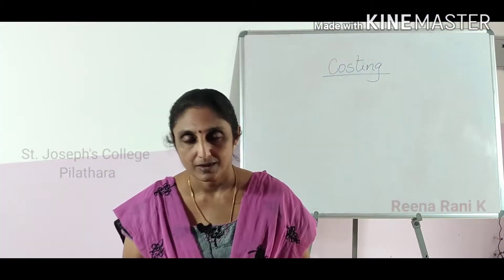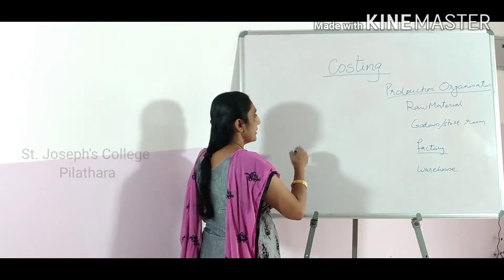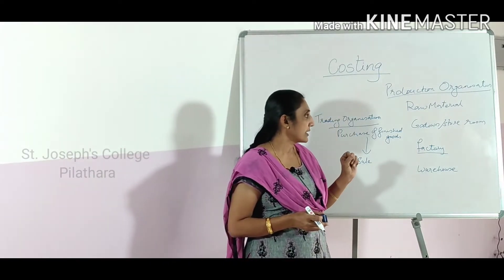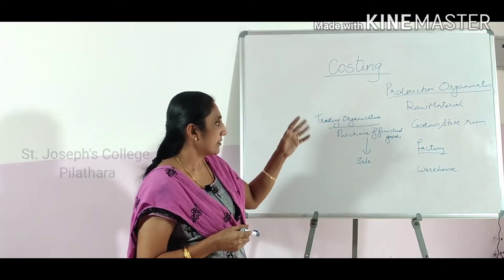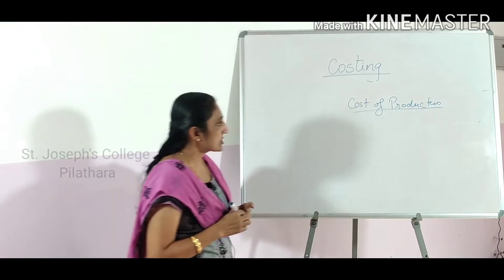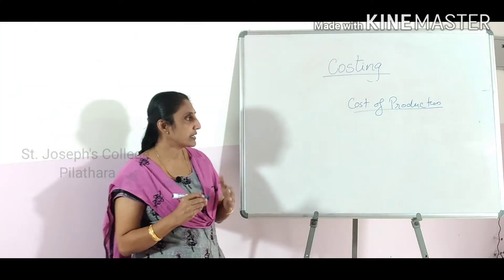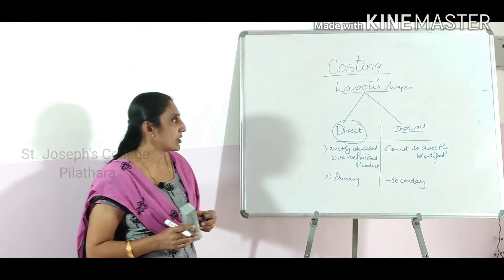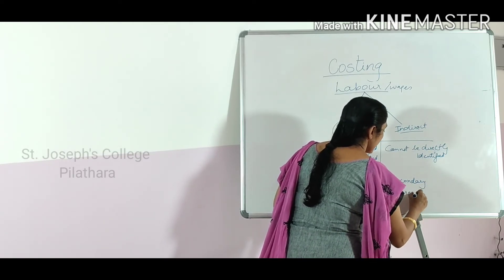Cost accounting, BCom 5th Semester, part 1